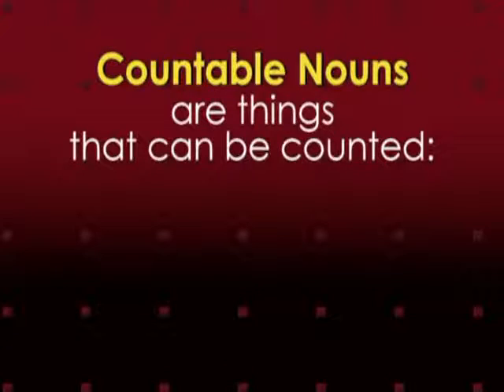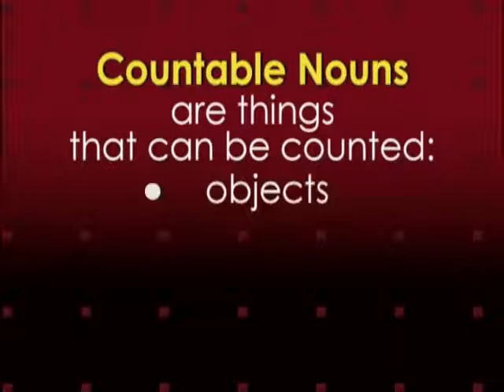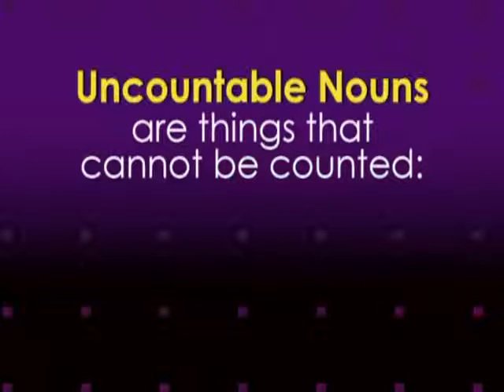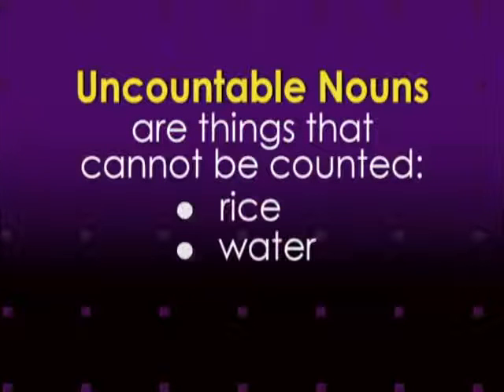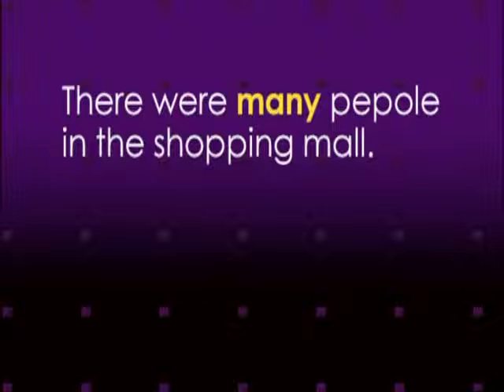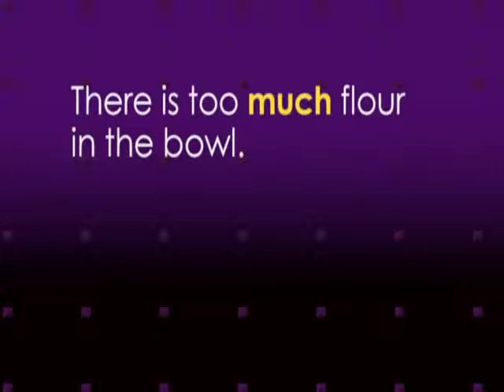ENGLISH LANGUANGE FORM 4 SPM - Countable and Uncountable Nouns